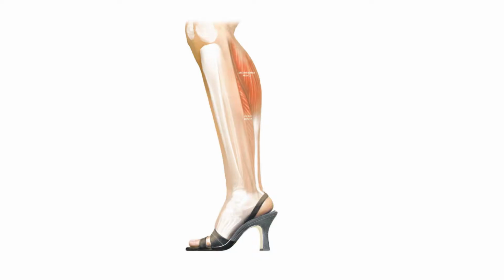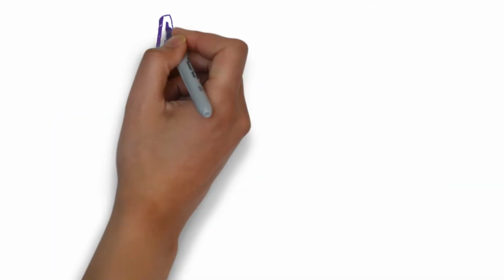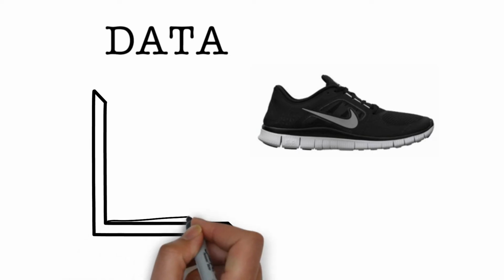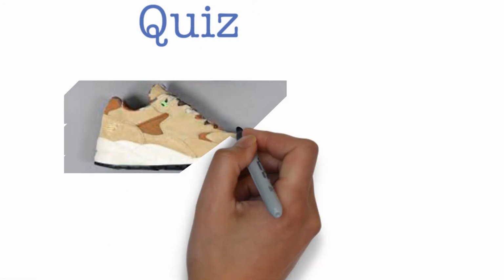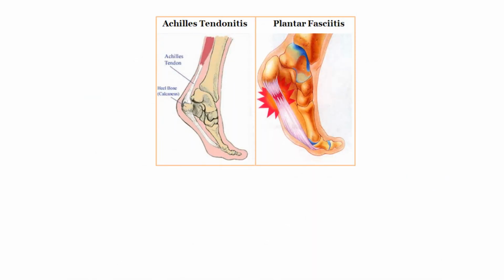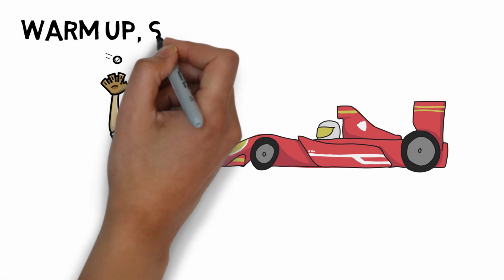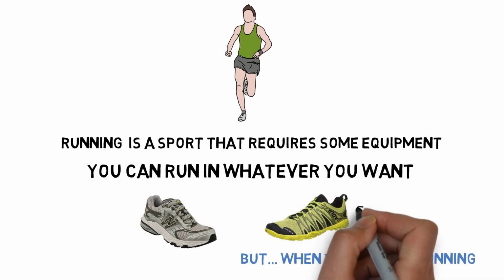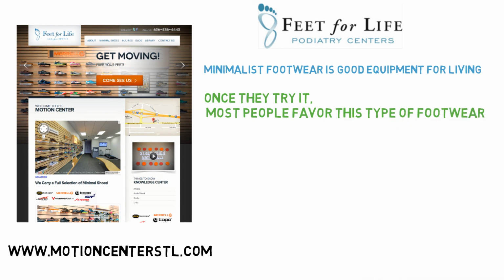Michael Horwitz, DPM : Proactive Footwear Prevents Heel pain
Find out why minimalist footware is the best preventative therapy for your feet.  A focus on the achilles tendon and plantar fasica.  Narrated by Dr. Michael Horwitz.  A Board Certified podiatrist in his 30th year of practice.